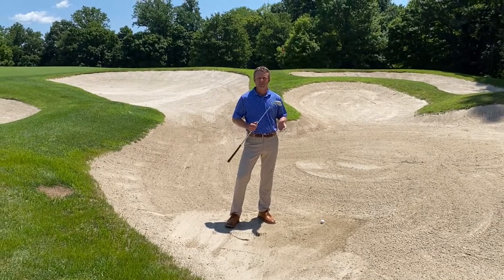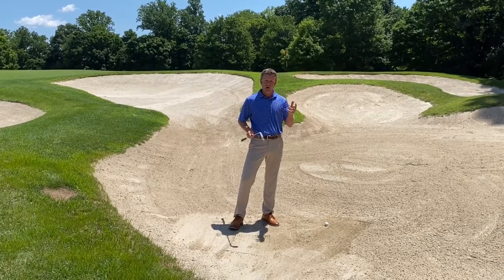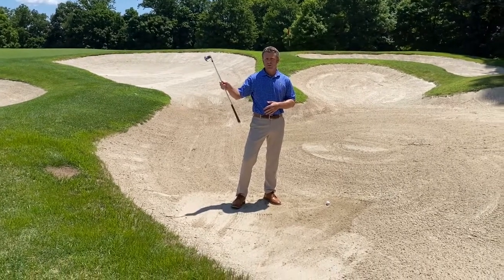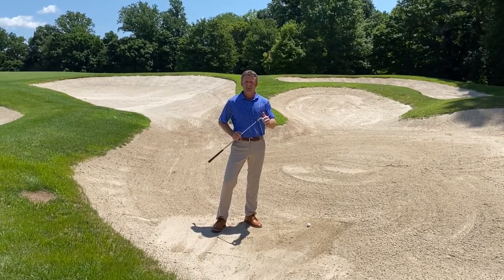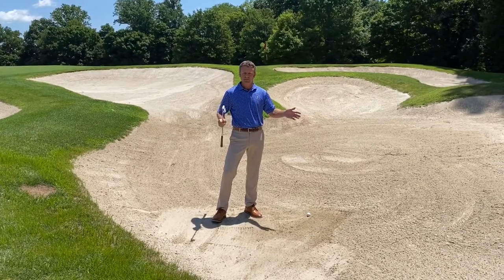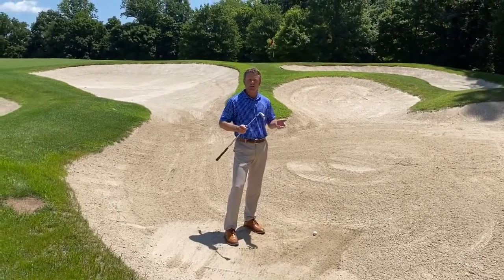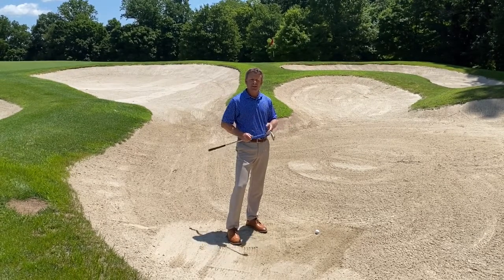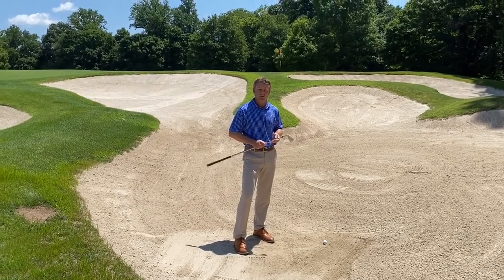Ryan Tip of the Week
40 Yard Bunker Shot